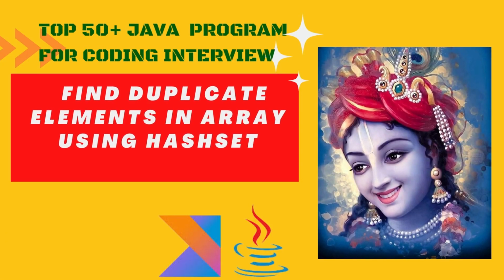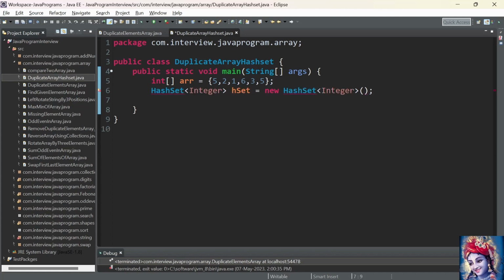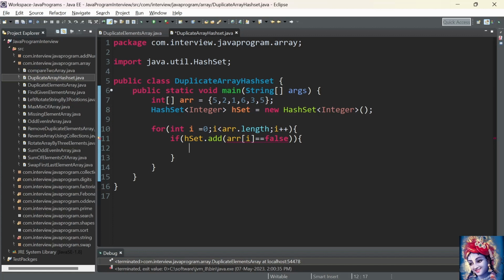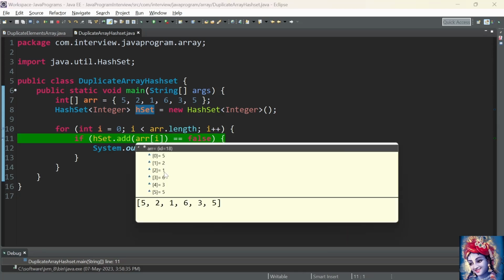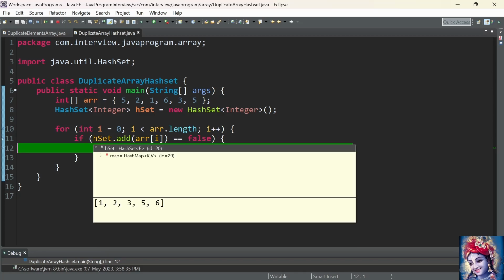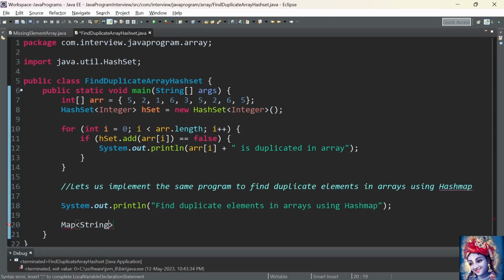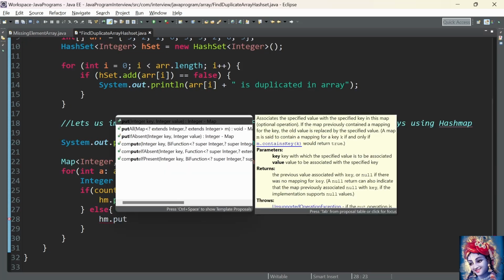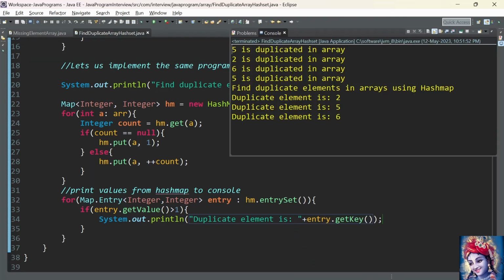Java Program to Find Duplicates Elements in Array using HashSet and HashMap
How to Find Duplicates Elements in Java Array
duplicate element in array
Duplicate Element in Java Array